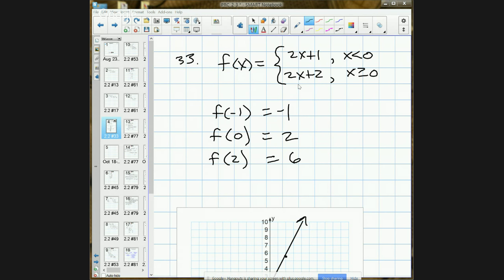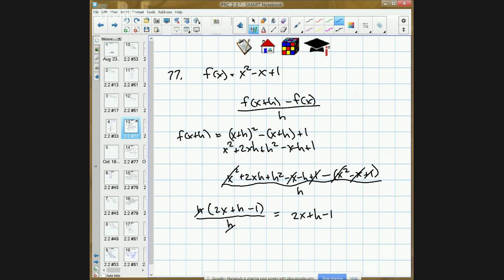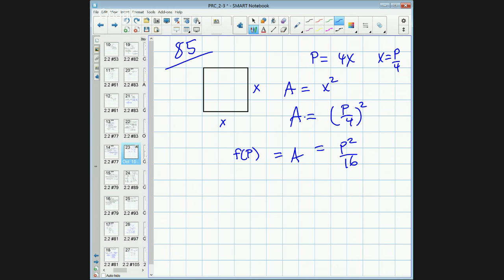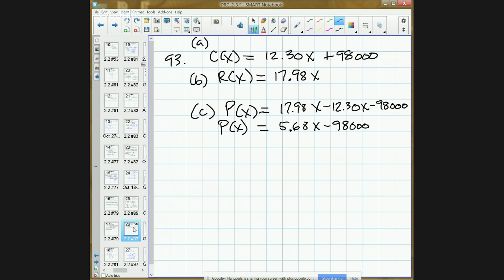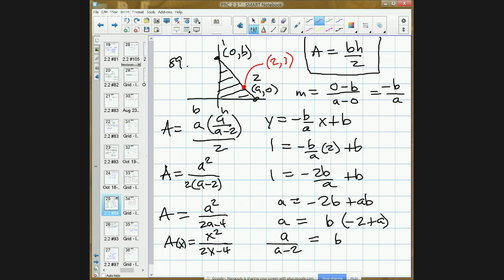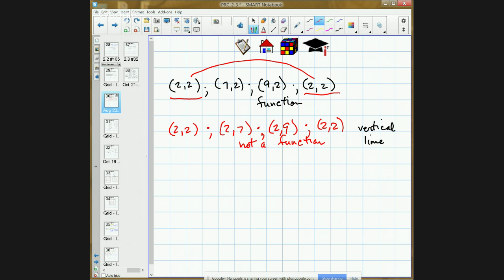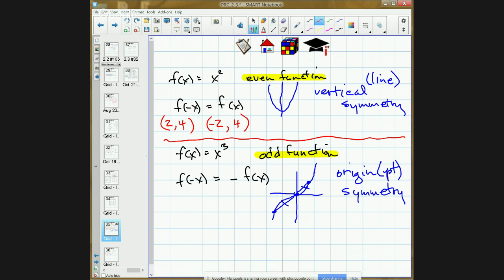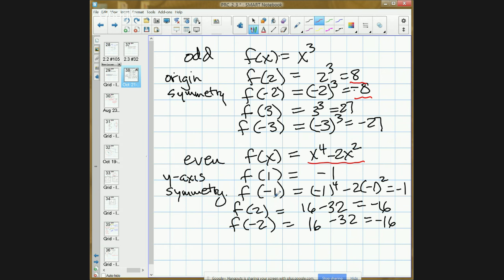WLC MAT 120: Lesson 2.3 Analyzing Graphs of Functions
Lesson 2.3 Analyzing Graphs of Functions